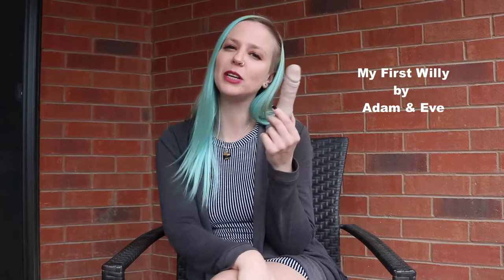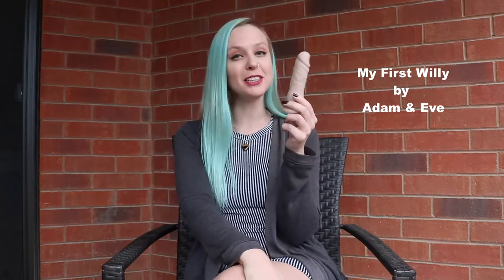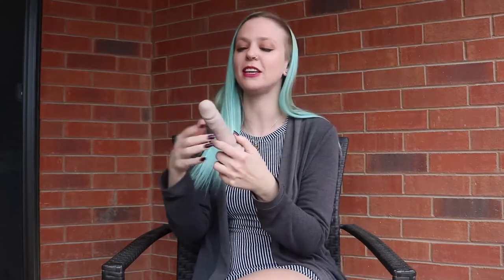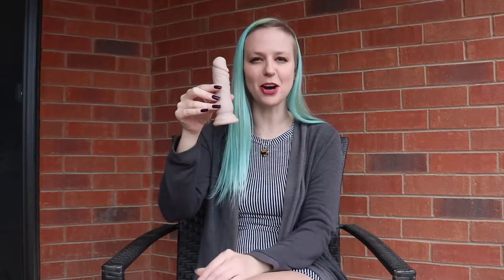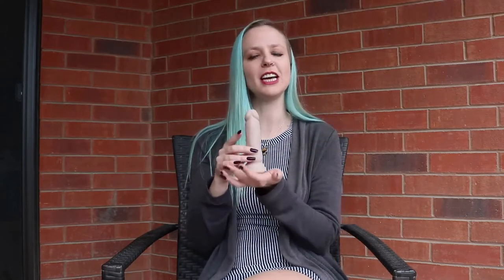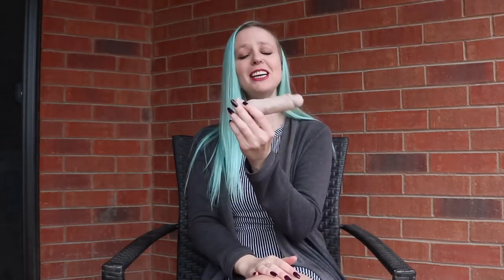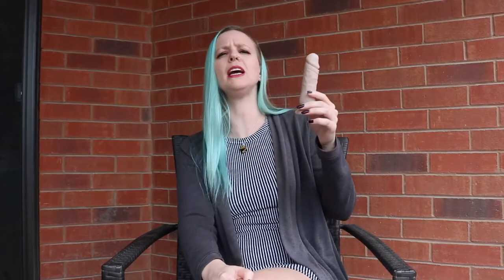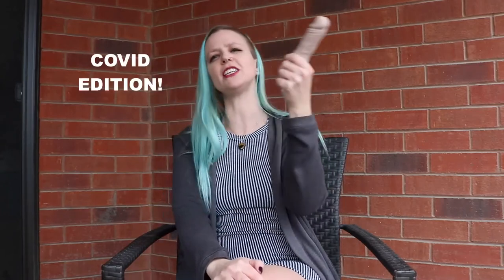Bed Post Product Reviews - My First Willy by Adam & Eve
This episode, Erin talks about her experience using My First Willy by Adam & Eve.